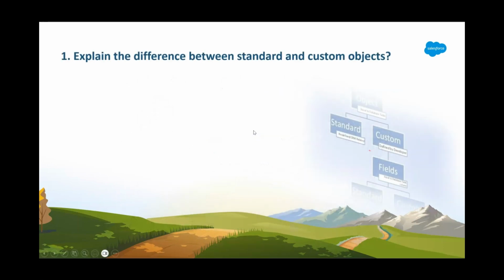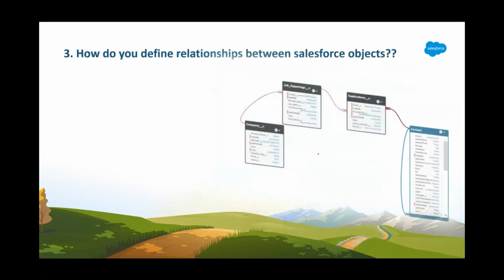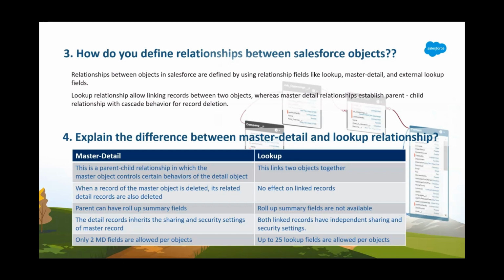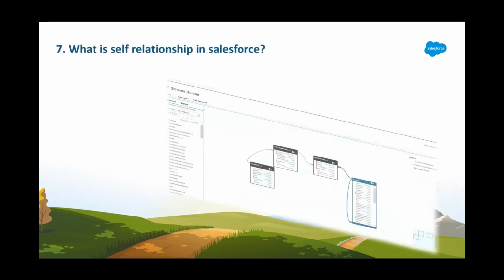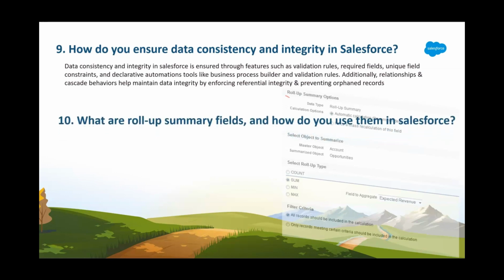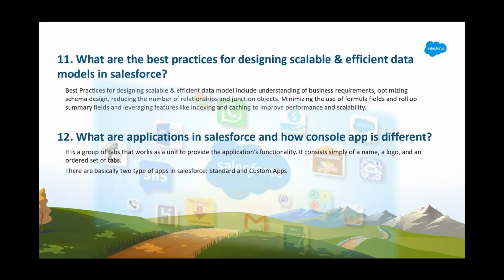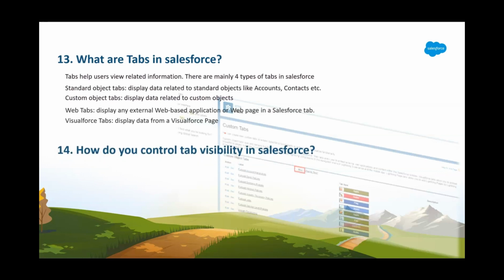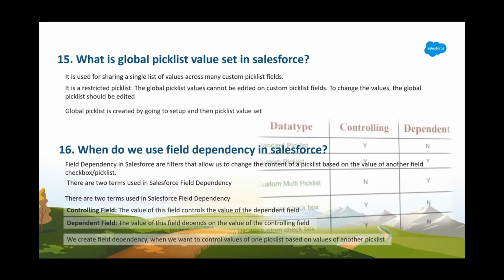Salesforce Admin Interview Questions and Answers on Data Modelling | Salesforce for beginners-Part 2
In today’s video, we will cover some of the most important Salesforce data modeling interview questions. These questions are frequently asked in Salesforce Admin interviews and are crucial for anyone preparing to become a Salesforce Administrator.

📌 Topics Covered:

Salesforce Data Modeling fundamentals
Key concepts in Salesforce objects and relationships
How to use data types and fields in Salesforce
Understanding lookups, master-detail relationships, and junction objects
Schema Builder
Picklists & field dependency
Salesforce Applications
Salesforce Tabs